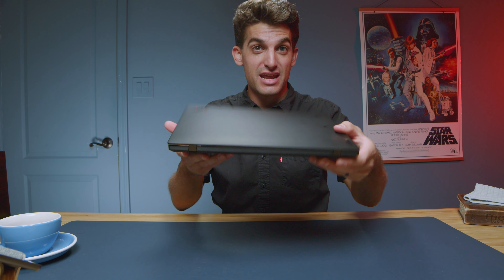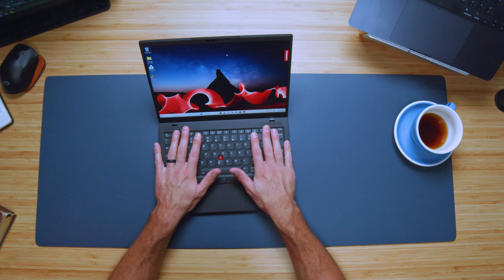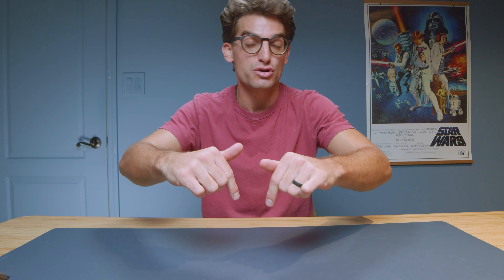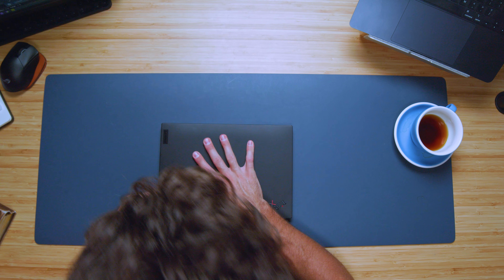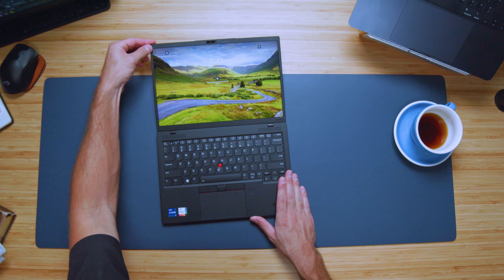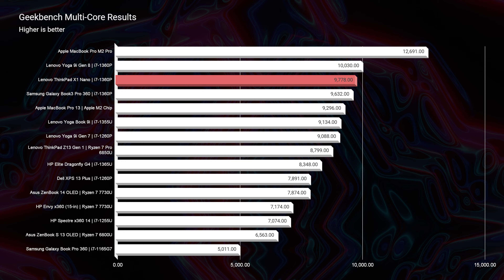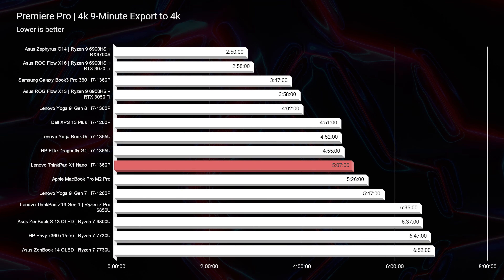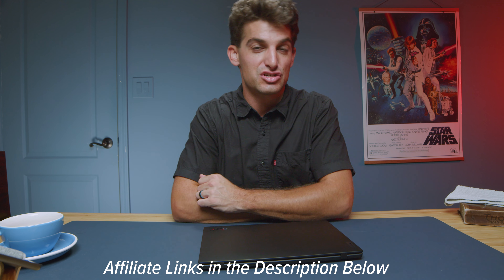Want the LIGHTEST Laptop? Watch This Lenovo ThinkPad X1 Nano Review Now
💻 Lenovo ThinkPad X1 Nano - Commission Earned )

Unlike other business laptop wannabees, the ThinkPad X1 Nano Gen 3 is TRULY built to last. It has the build quality, materials, and performance necessary for the on-the-go business man or woman.

Timestamps:

00:00 Introduction: Lenovo ThinkPad Nano Overview
00:27 Touchscreen and Trackpad Click Buttons
01:08 Keyboard and Trackpad Audio Samples
01:37 Keyboard Design and Functionality Review
02:03 Top Speaker Performance and Audio Samples
02:30 Fingerprint Reader and Webcam Overview
03:20 Build Quality and Aesthetics Evaluation
03:50 Upgrade Path and Price Considerations
04:17 Screen Specifications and Quality Assessment
05:05 Battery Life Performance Metrics
05:28 Ports and Connectivity Overview
06:24 Cinebench and Geekbench Performance Insights
06:50 Real-World Performance Benchmarks: Photoshop
07:17 Premiere Pro Performance Evaluation: Drop Frames & Export Times
08:05 Conclusion: Laptop Recommendation and Build Material Analysis